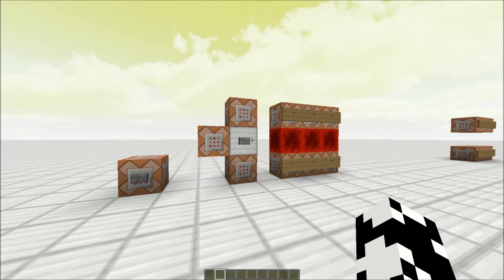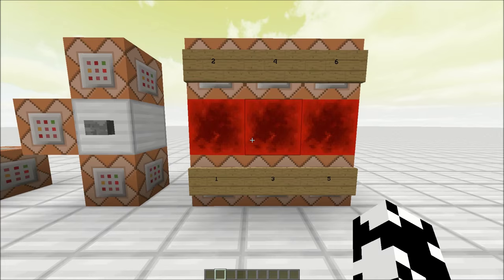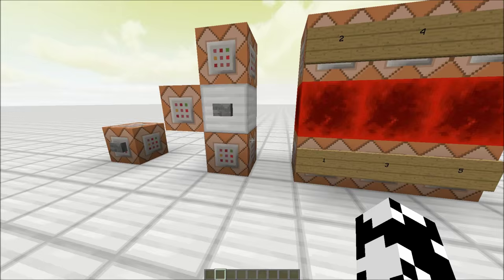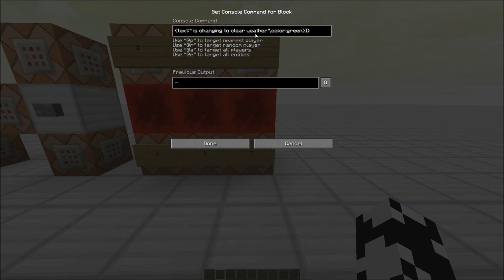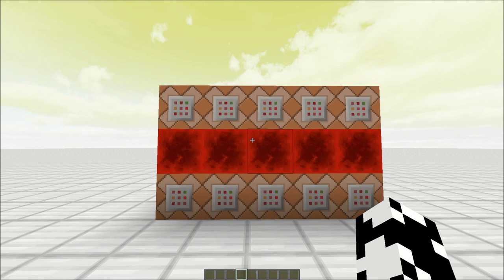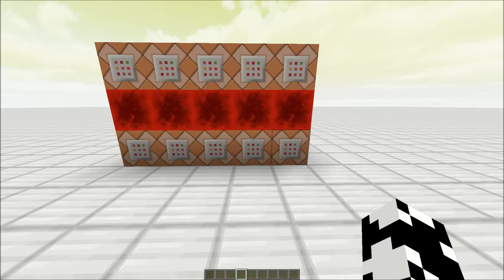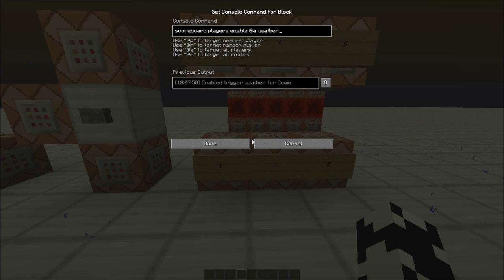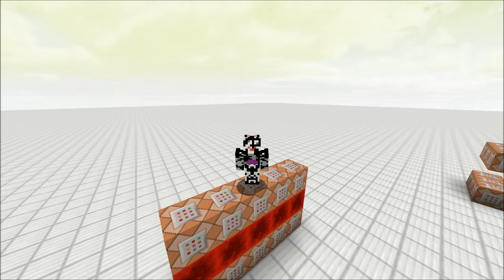Allow Non-Ops to Run Operator Commands for 1.8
This machine lets non operator players run operator commands of your choosing!

RUN THESE COMMANDS IN CHAT:
/gamerule commandBlockOutput false
/gamerule sendCommandFeedback false
/scoreboard objectives add weather trigger

PUT THESE COMMANDS IN THE CORRESPONDING BLOCK:
1:  fill ~ ~1 ~ ~2 ~1 ~ stone
2: fill ~ ~-1 ~ ~2 ~-1 ~ redstone_block
3: scoreboard players enable @a weather
4: execute @a[score_weather_min=1,score_weather=1] ~ ~ ~ weather clear | (Replace with your command)
5: execute @a[score_weather_min=1,score_weather=1] ~ ~ ~ tellraw @a {selector:"@p",color:dark_green,extra:[{text:" is changing to clear weather",color:green}]}
6: scoreboard players set @a[score_weather_min=1] weather 0

Resource Packs:
-Faithful32x
-Halcyon Days (Skies)
-Faithful64x3D (Rain Sounds)